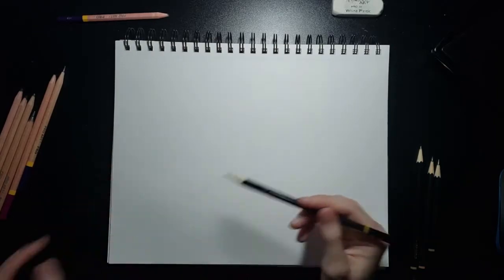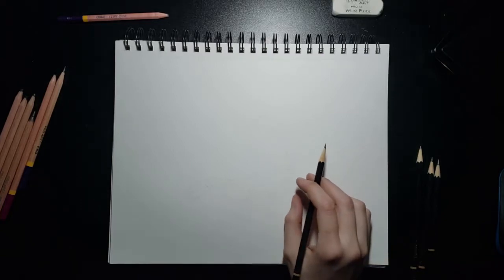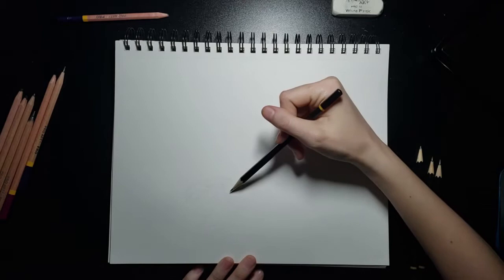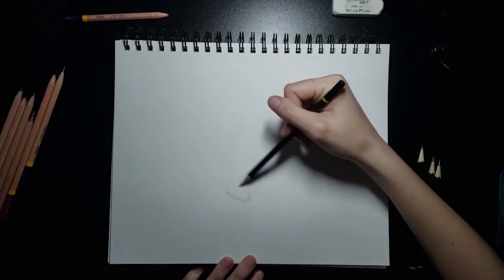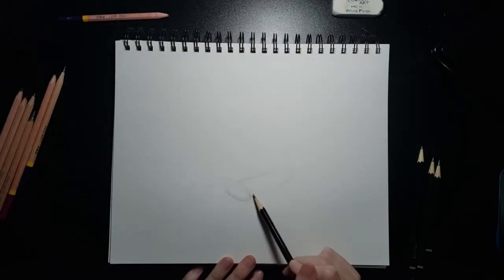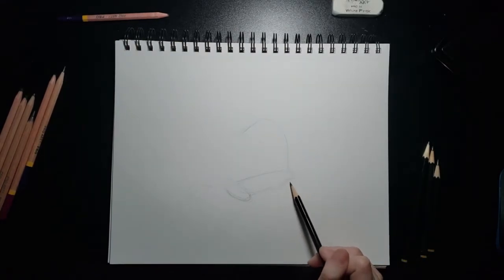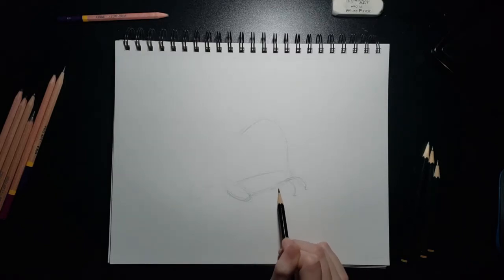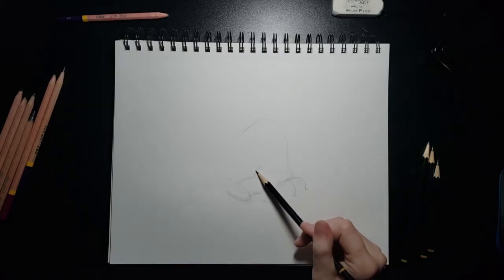Why I Need God In My Life (Scorpion Art Drawing)